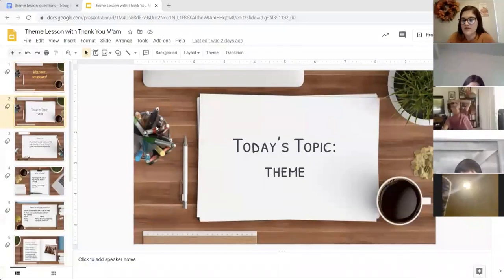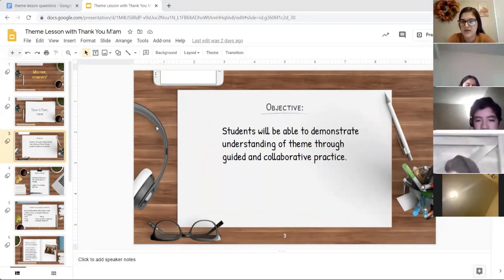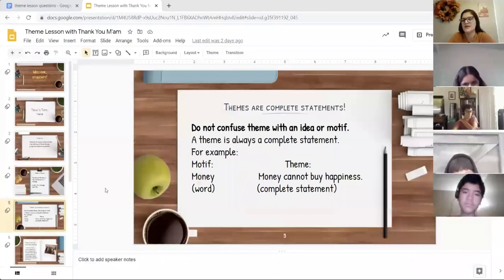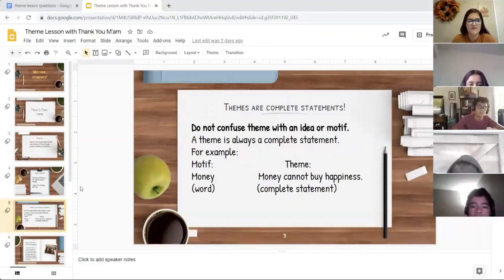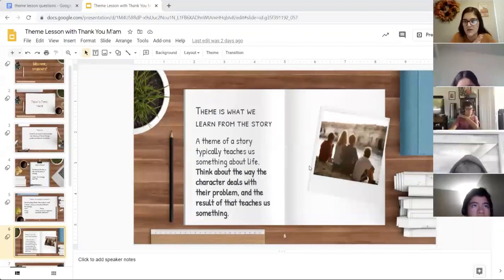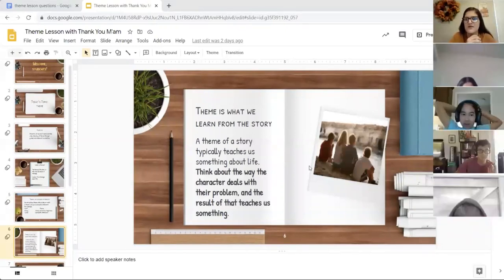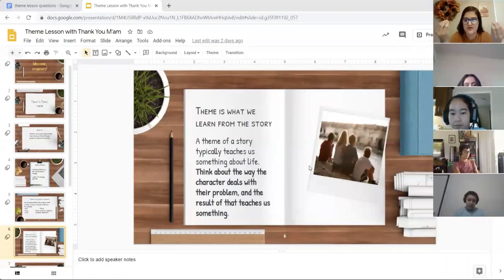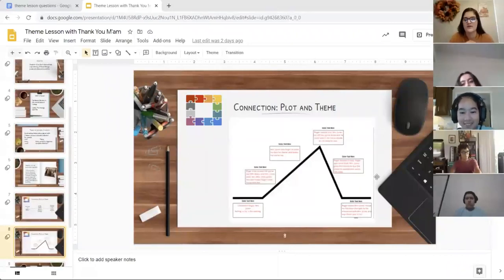Observation: Lesson on Theme